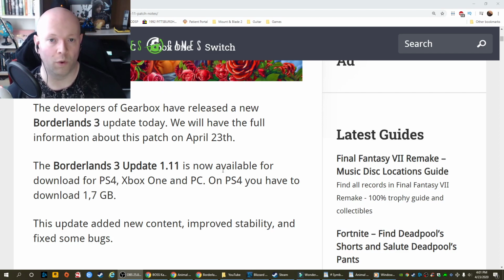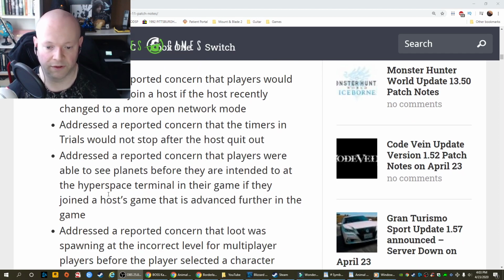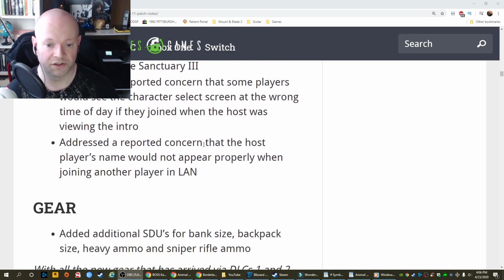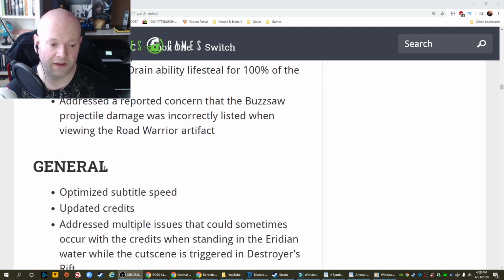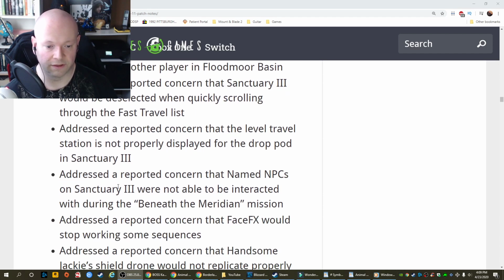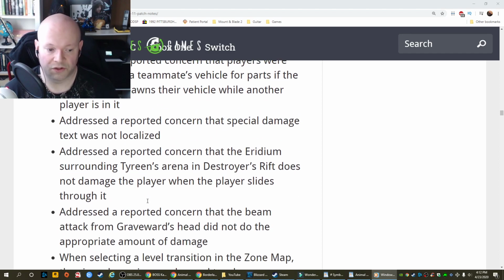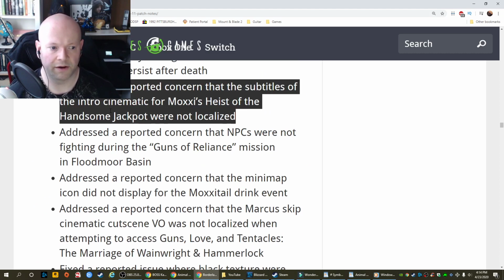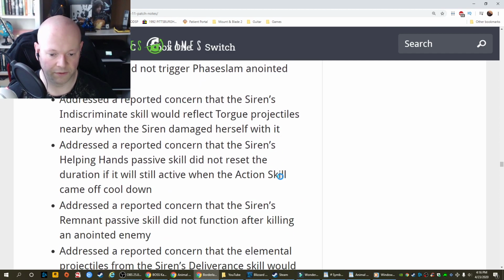Borderlands 3 • Update 1.11 • Mayhem 2.0 • April 23, 2020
Borderlands 3 april 23 2020 update is out being 1.11 on PS4. Other platforms, I still don't know what the version patch is. I was unable to narrate all the notes, it was taking too long, and I wasn't feeling well.

Borderlands 3 is an action role-playing first-person shooter video game that is the sequel to 2012's Borderlands 2, and the fourth main entry in the Borderlands series.